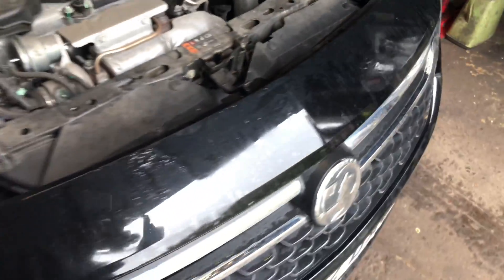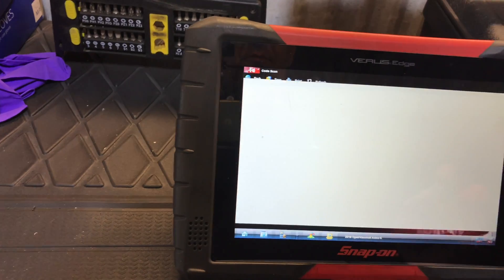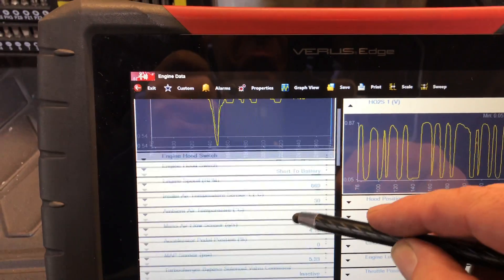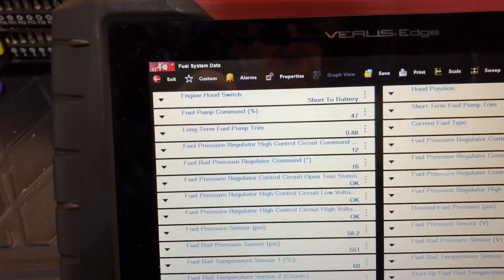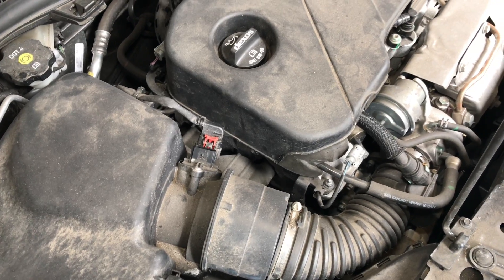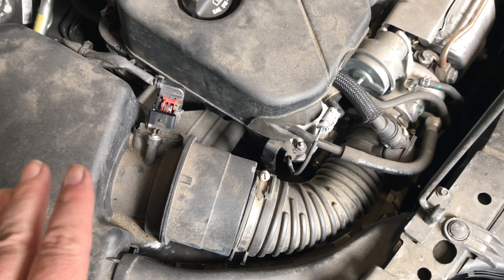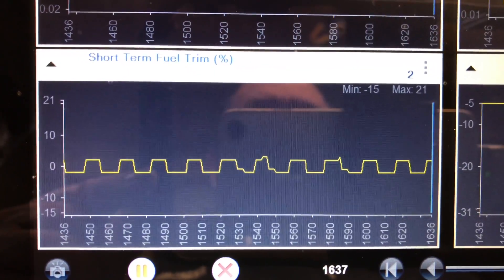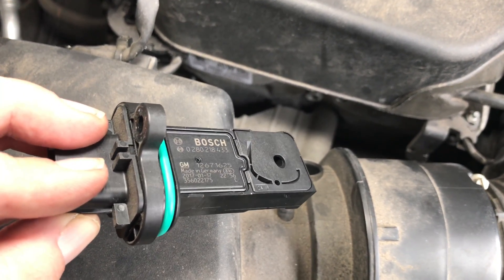Vauxhall/Opel Astra (2017) 1.4 Turbo GDi - Fault Codes P0172 + P1101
Vauxhall Astra runs rough cuts out